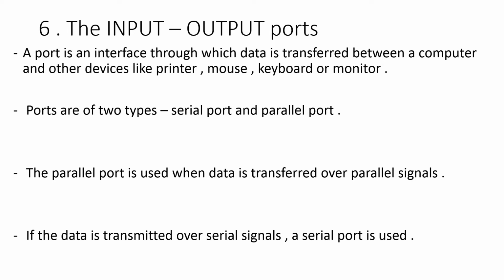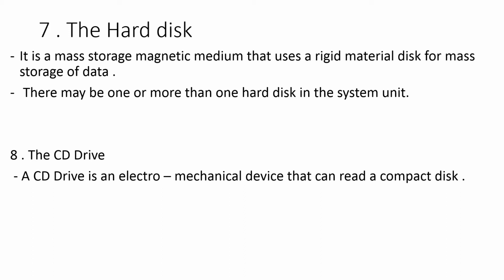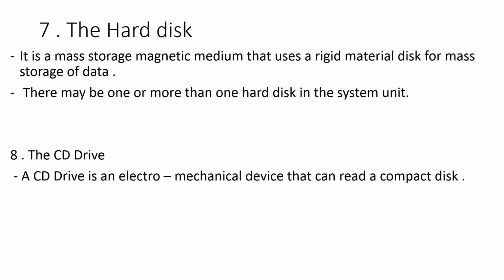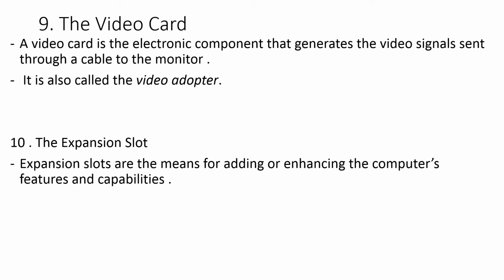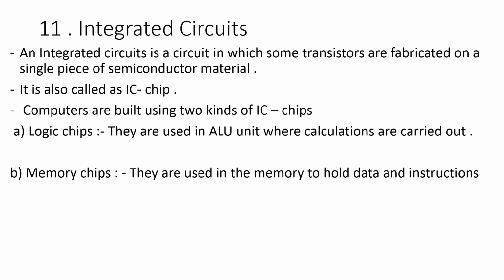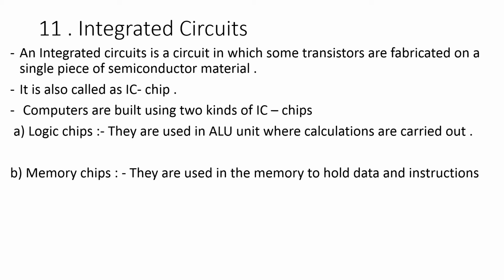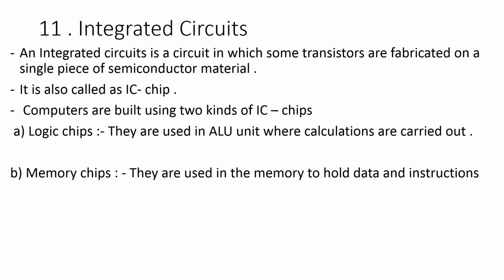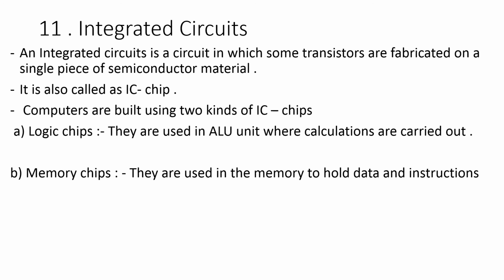CLASS 5 - CHAPTER 1 - SYSTEM UNIT [PART2]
Hello Children , Since you are aware of the COVID'19 situation and it's consequences therefore , here i am sharing with you a e-learning platform so that you don't miss out your studies . Please let me know how did you like it and also if you have any suggestions for the video . Also let me know any particular topic on which you would want me make a video for you . If the video is not clear then please change the quality of video in settings.